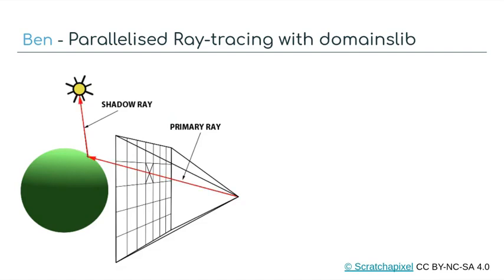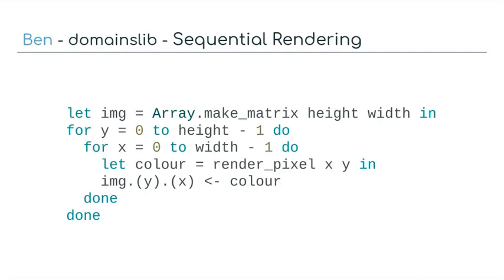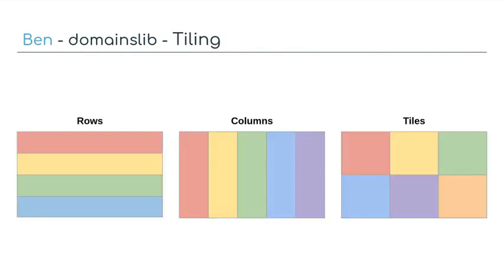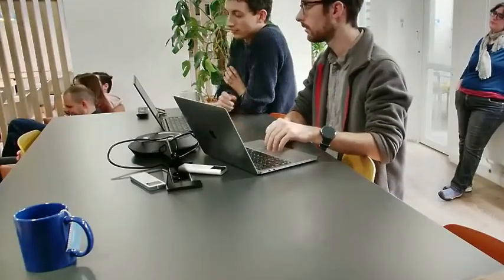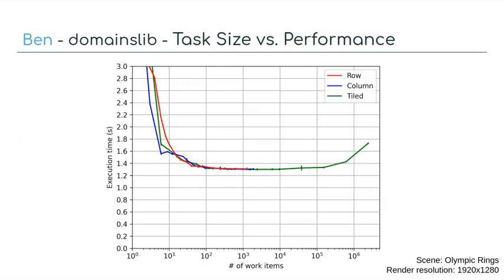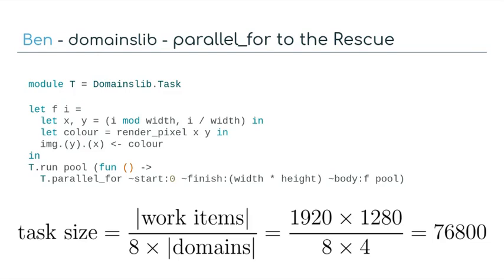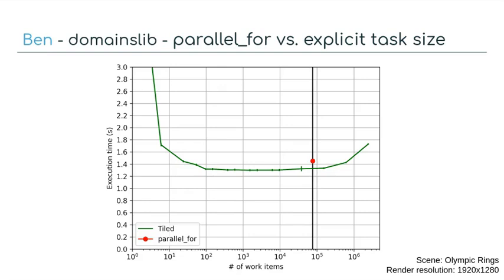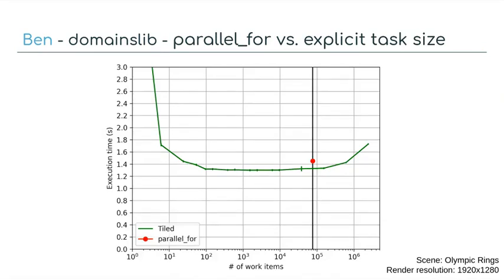Parallelising an OCaml Software Ray-tracer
Retrospective of a mini-project I did to learn about OCaml 5 and the domainslib parallel processing library. Presentation to Tarides colleagues on the 3rd November 2022.